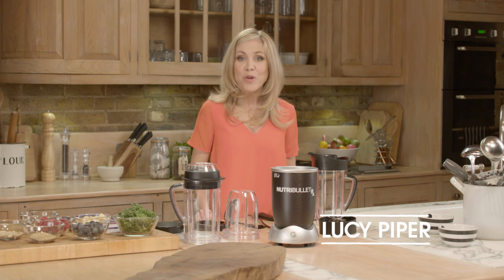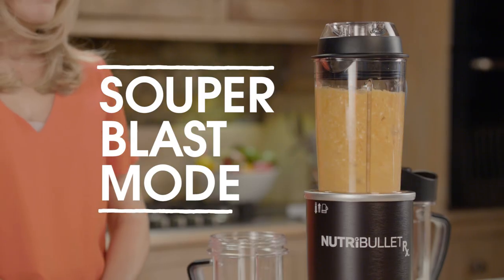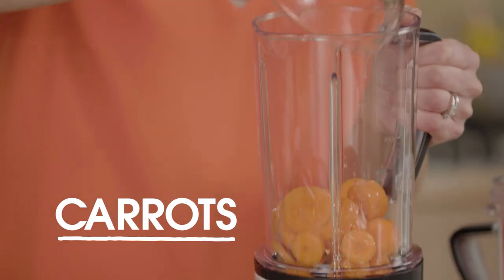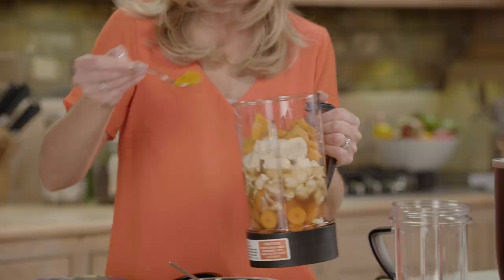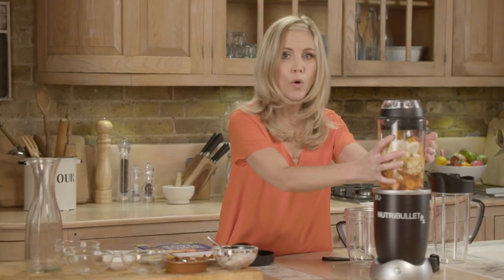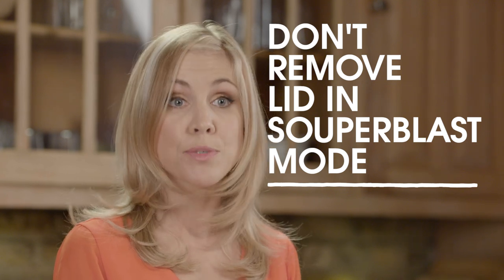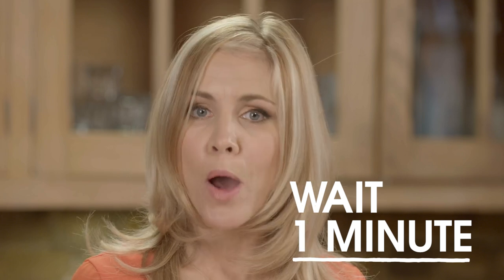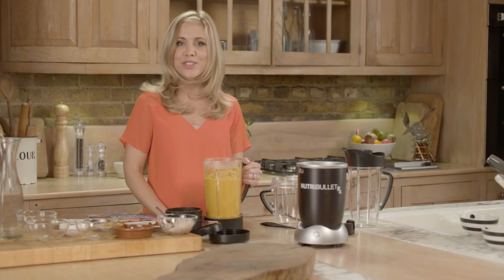NutriBullet RX - How To Use The 'Souperblast' Mode - High Street TV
With its 2.3 horsepower motor and incredible 1700 watts of power, the NutriBullet RX has been pre-programmed to operate with hands-free SMART Technology. Once loaded, the High-Torque Power Base starts automatically, extracting your drink for the exact amount of time at the exact speed required to deliver optimal nutrition. And in addition to blending fresh ingredients, the NutriBullet RX features a built-in ‘Souperblast’ mode – a 7-minute heating cycle that creates fresh, piping hot, nutrient-rich soups and sauces. With a ‘Souperblast’ pitcher and large 1278ml Oversized Cup included, the NutriBullet RX is the perfect solution for creating quick, convenient and tasty soups, sauces and hot and cold NutriBlasts for the entire family.

The NutriBullet Rx has no need for plungers, speed adjustments or time settings, as it is pre-programmed with SMART Technology to turn at exactly the right speed and to start and stop at exactly the right intervals for exactly the right amount of time.. This incredible feature means the NutriBullet Rx does all the thinking for you, automatically creating nutritiously cool drinks and scrumptiously hot soups and sauces.